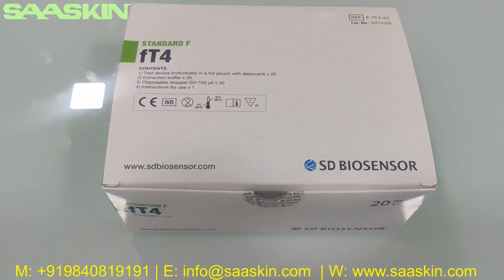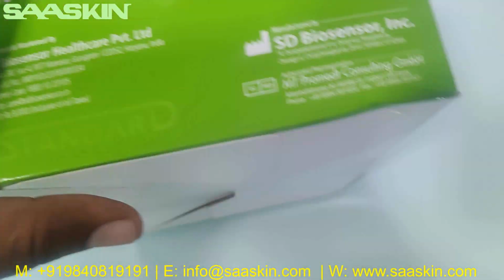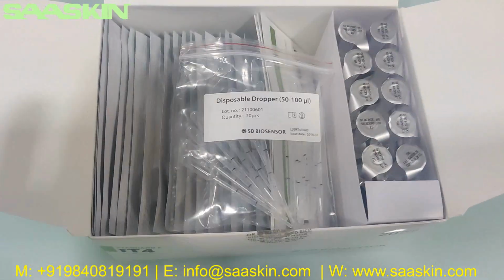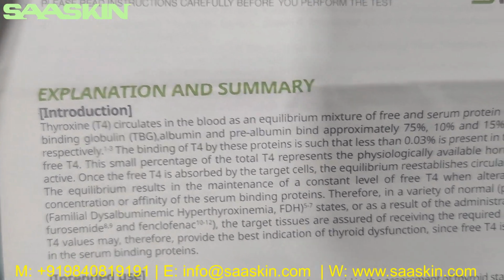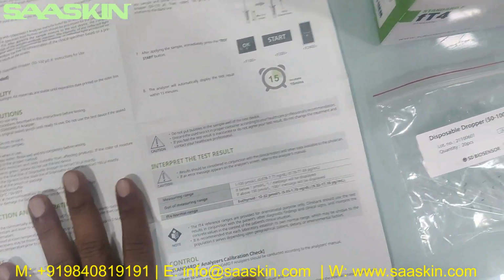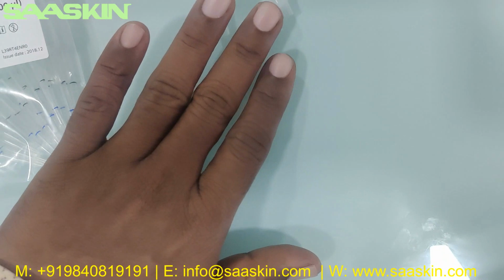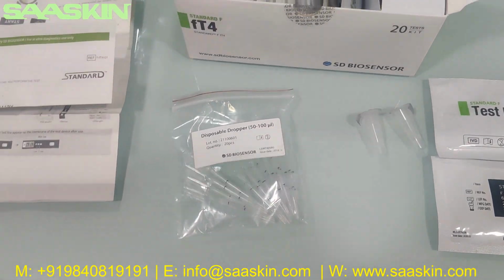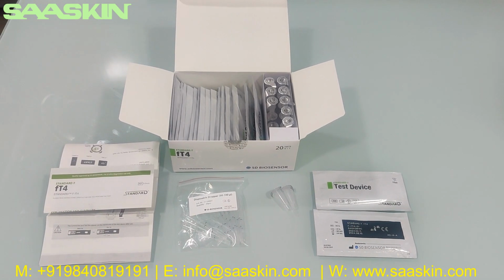SD Biosensor STANDARD™ F fT4 FIA Test Kit | UNBOXING | TEST PROCEDURE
STANDARD F fT4 is an immunoassay for the quantitative measurement of free thyroxin(fT4) level in human serum. This test is to help diagnose thyroid disorder; to monitor treatment of hypothyroidism and hyperthyroidism.

Intented Use
This product performs quantitative analysis of free thyroxin (fT4) in serum.

Advantage
- Diagnosis of thyroid disorders
- Monitoring treatment of hypothyroidism and hyperthyroidism